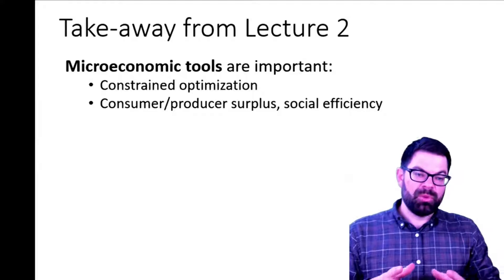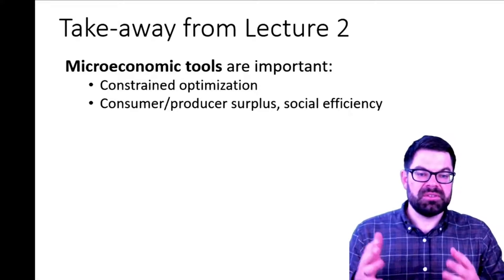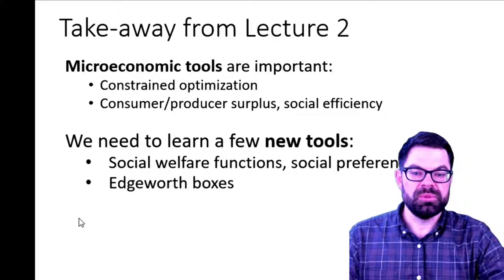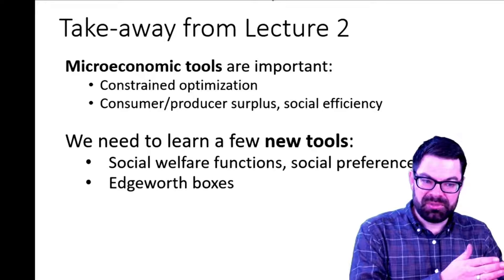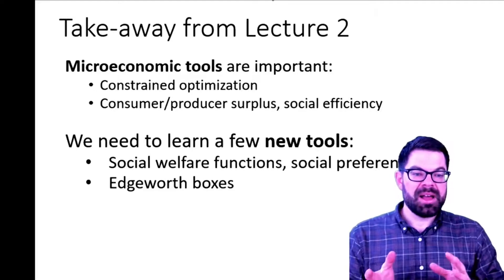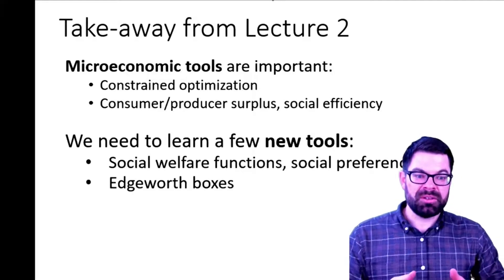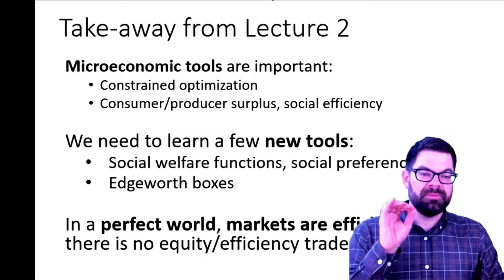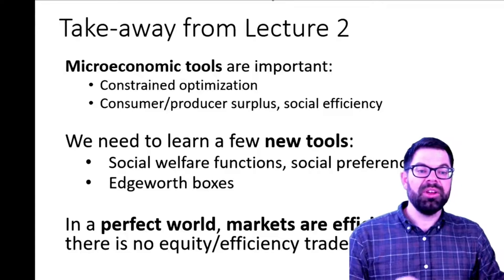Tools of Public Economics Summary -- Public Economics I, 11/11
This series of online lectures provides an introduction to public economics. It is geared towards economics students with prior knowledge in microeconomics. This video summarizes the playlist Public Economics I (Tools of Public Economics).

Course outline:

1 Tools of Public Economics
2 Public Goods
3 Externalities
4 Income Distribution and Welfare Programs
5 Taxation